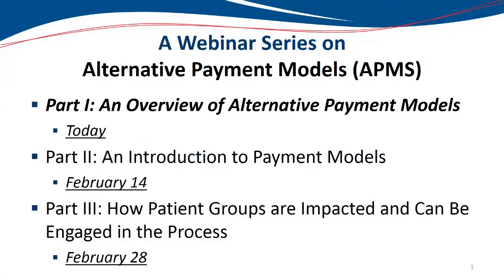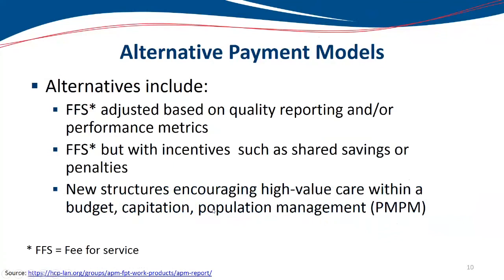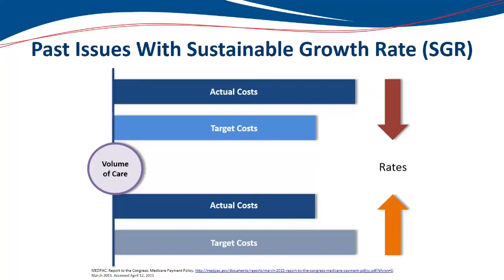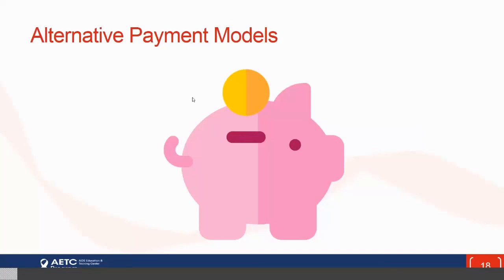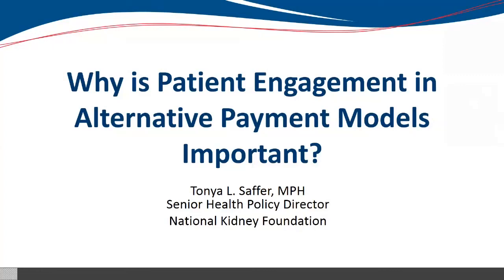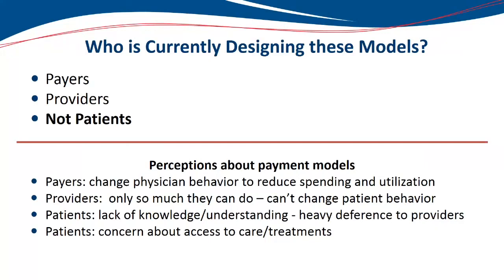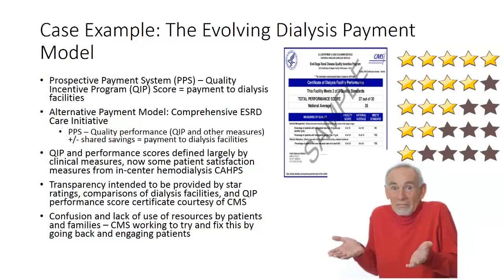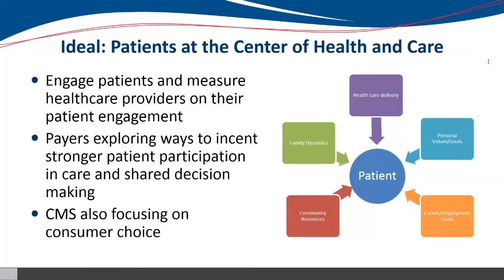NHC Three-Part Webinar Series on Alternative Payment Models: Part I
NHC Three-Part Webinar Series on Alternative Payment Models (APMs)
As innovative payment models continue to evolve and transform the US health care system, patients must be engaged and activated. This webinar series is specifically developed for the patient community.

Part I: An Overview of Alternative Payment Models
Part II: An Introduction to Payment Models (RSVP, February 14, 3:30pm ET)
Part III: How Patient Groups are Impacted and Can Be Engaged in the Process (RSVP, February 28, 3:30pm ET)